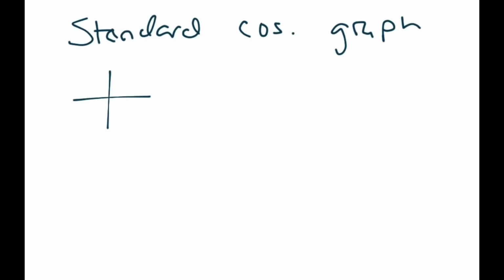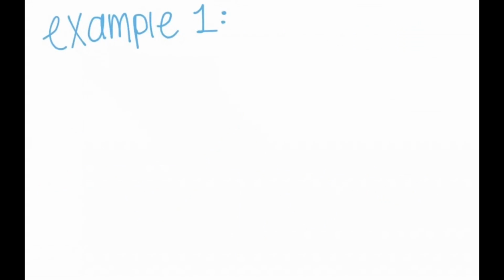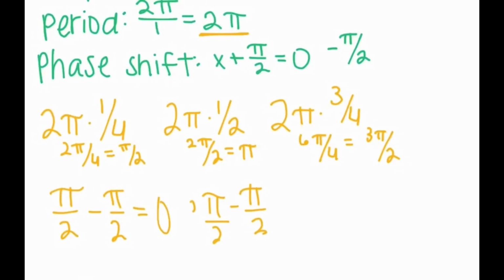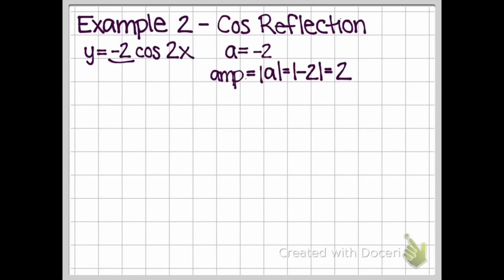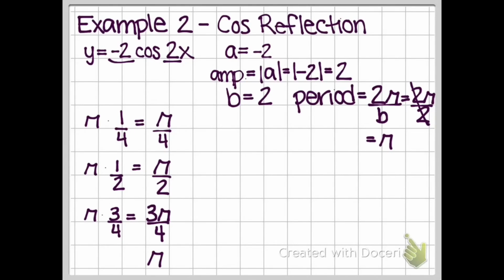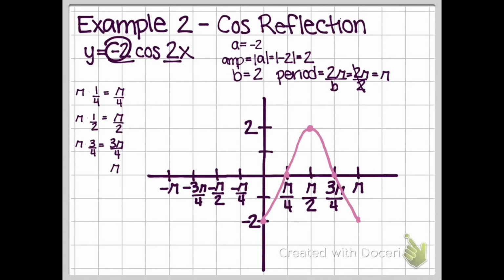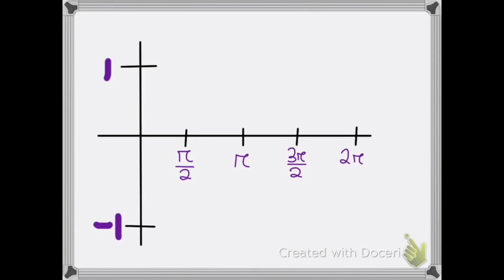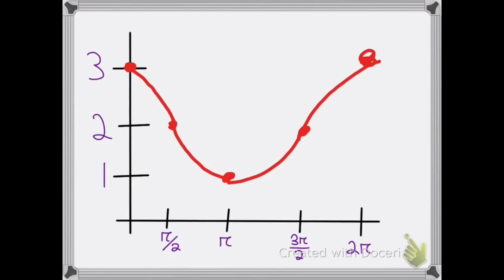The Cosínamigos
Cos Function Pre Cal Project